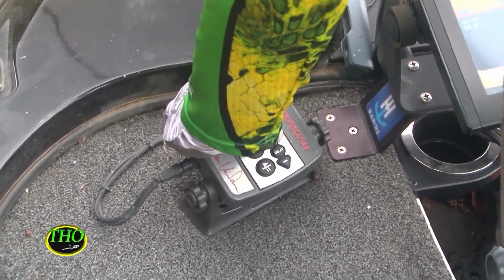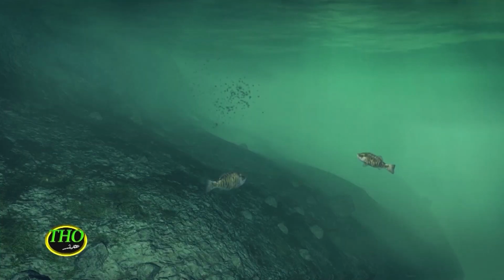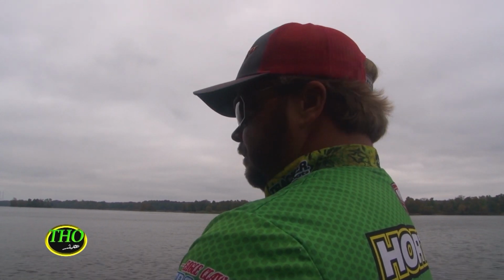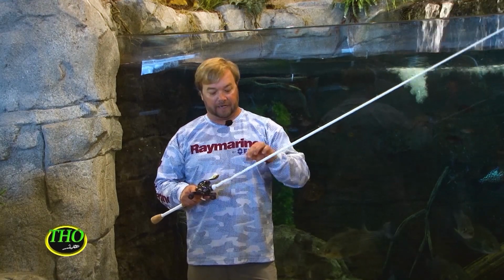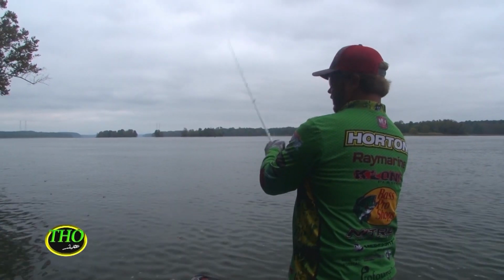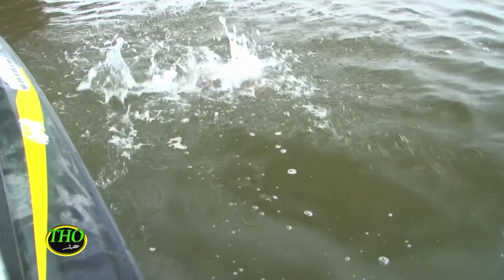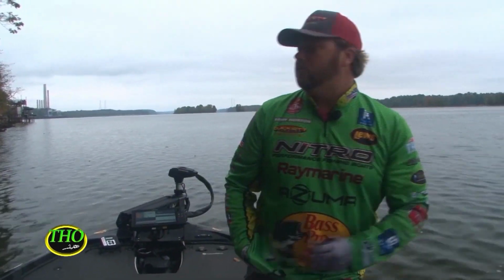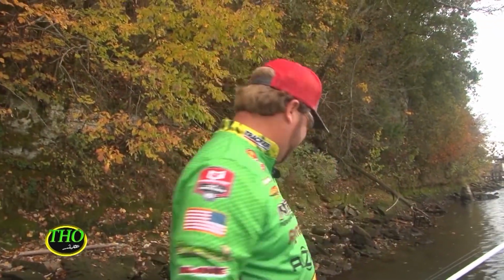Giant Smallmouth and Largemouth in the Fall on the Tennessee River System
We are on the Tennessee River with cooling waters and no better time to target fish that are trapping the shad along 45 degree banks. We are throwing the Azuma Z Boss 6, from Profound Outdoors, which is matching the bait to perfection.

Timmy Horton Profile:
Major League Fishing Professional Angler Timmy Horton stormed on the scene of the fishing world in 2000 when he was the only angler in the history of the sport to win the BASS Angler of the Year and Rookie of the Year during the same season. Since then Tim has been a five time Bassmaster Champion and qualified for 11 Bassmaster Classics. Tim is one of the most recognized and respected anglers on the professional tournament trail. After graduating from college, Tim started a program called Fishing for Kids. In its 22nd year, this program has provided the opportunity for over 2000 fishing and boating trips for special needs children and adults.
In 2006, Tim began doing television with the popular show Classic Patterns. Through this show, Tim created a personal passion to teach those eager to learn. With Classic Patterns, Tim helped create several instructional DVD's that are still a highly sought after item among bass anglers. Since then, Tim has been on numerous made for television programs. In 2007 Tim was on the initial cast of The Bass Pros, which today is one of the highest rated shows in outdoor television. Tim has been featured on such shows as Scouting for Adventure, Outdoor World Television, The Bassmasters, Ultimate Match Fishing, Exposed, Major League Fishing, and has made multiple appearances on Fox and Friends. In 2013, Tim launched the Annual Timmy Horton High School Challenge in which close to 200 high schools kids competed for $20,000 in scholarship monies. In 2017, Tim recieved one of the highest achievements in Professional Bass fishing by setting the All-Time, single day record catch in a Professional Bass Tournament with over 88 lbs while competing at Major League Fishing.
Timmy Horton Outdoors was launched in the first quarter of 2013 and has rocketed to the top in outdoor programming broadcasts. THO is one of the most popular outdoor programming shows on the networks, as reflected in networks ratings. Timmy notes, "The feedback we are getting from the show just fuels my passion for teaching and sharing that much more. Nothing is cooler for me than to see and hear about our fans having the same success on their waters from tactics learned on our show."

A Special Thanks to these fine sponsors for supporting Timmy Horton Outdoors.

Bass Pro Shops for all your hunting, fishing, and boating needs.